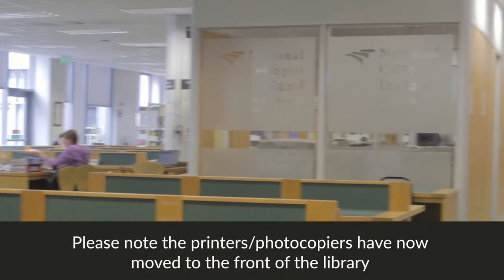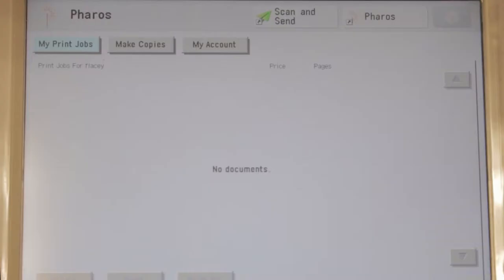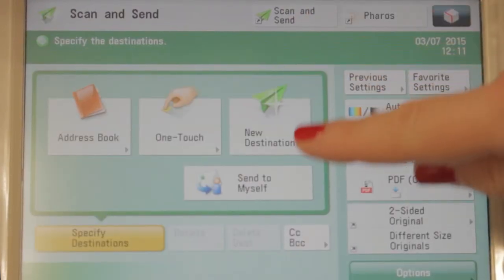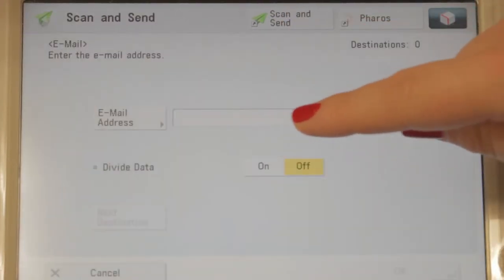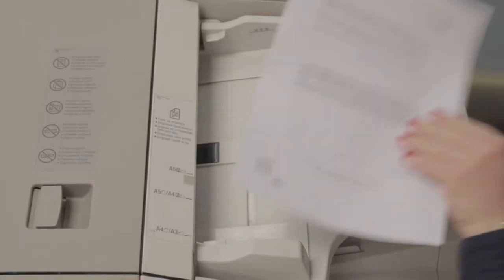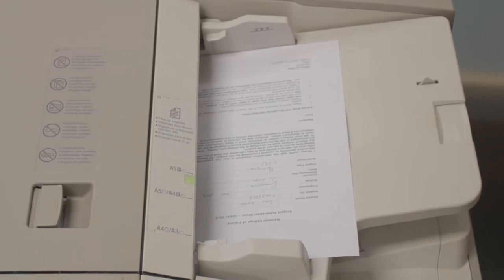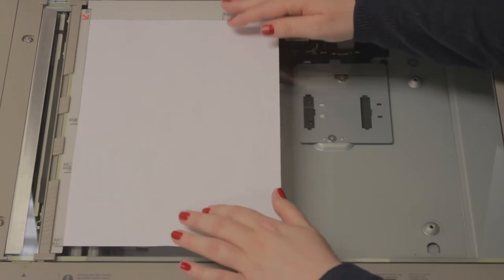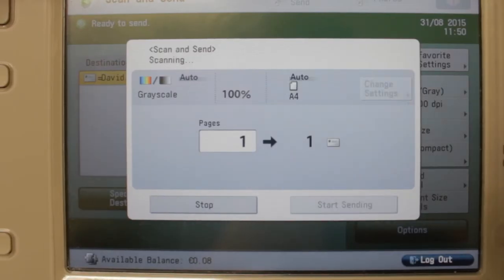Scanning – Norma Smurfit Library at NCI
This is one of a series of seven short videos intended to help new students at National College of Ireland to use the library facilities with ease. For more information on the Norma Smurfit Library at NCI